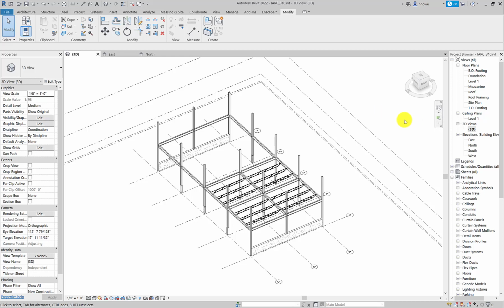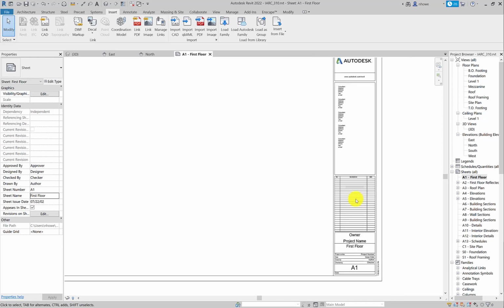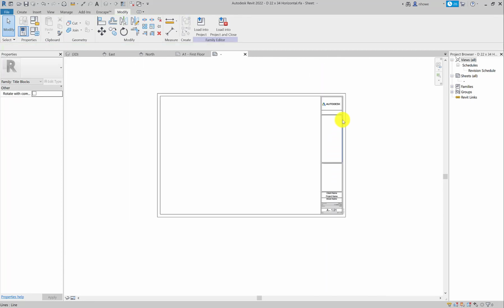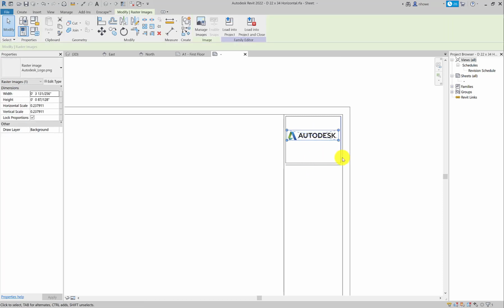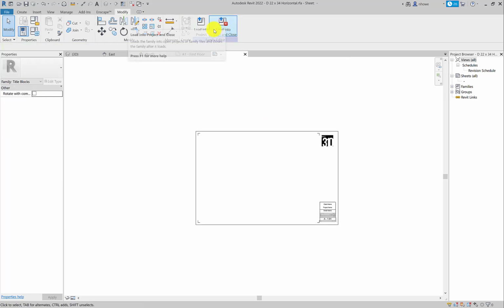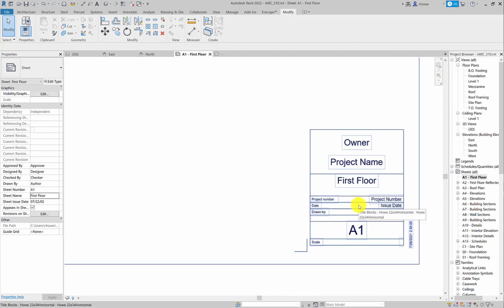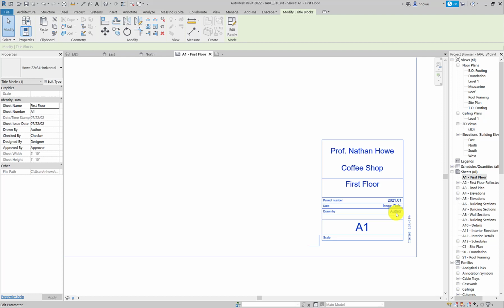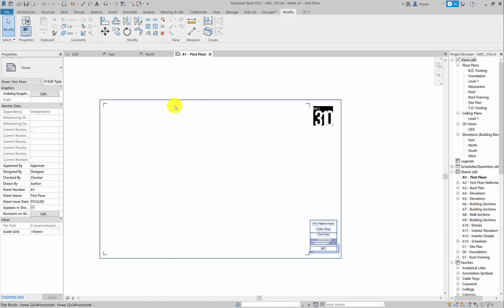A01 - 13 TitleBlock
Revit,
Go to Sheets,
Load 22x34 sheet,
Edit the 22x34 sheet,
Save-as to your project folder,
Remove unnecessary information,
Create your own title-block design,
Place Logo,
Align Tool,
Remember Family files are their own file,